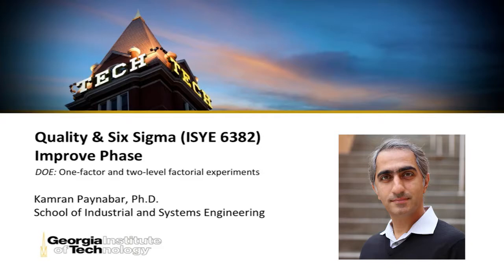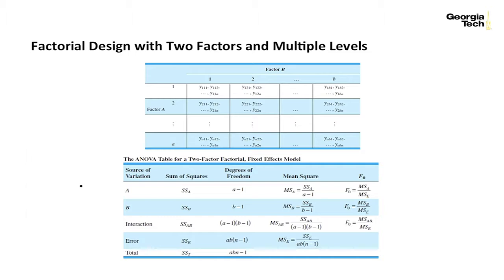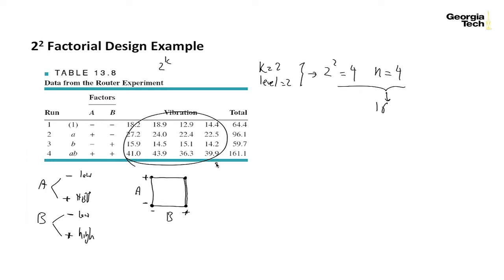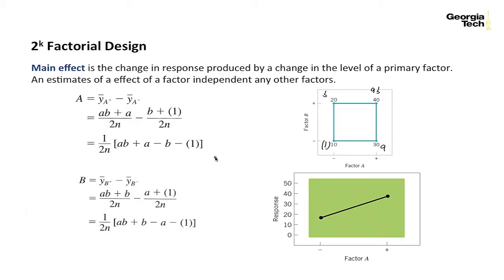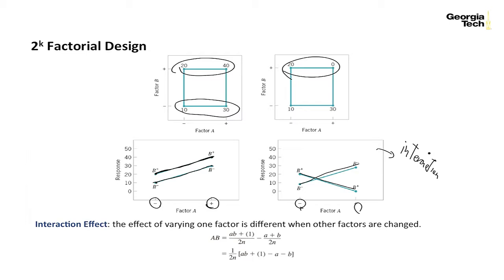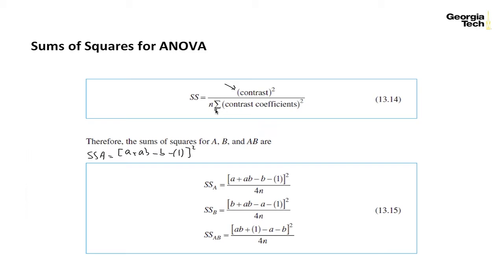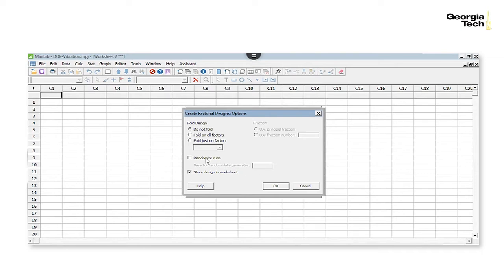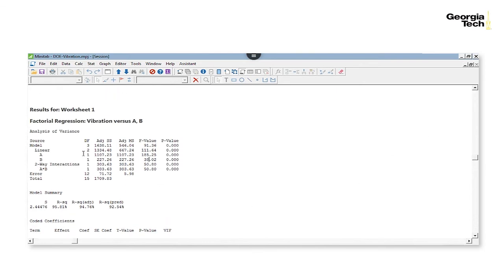DOE - Part II